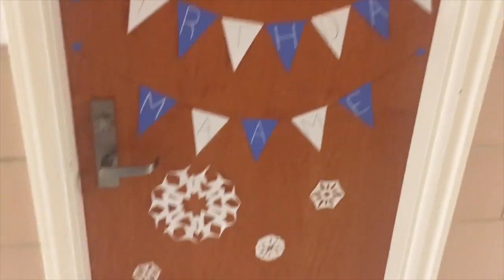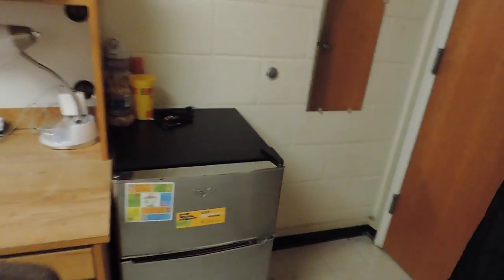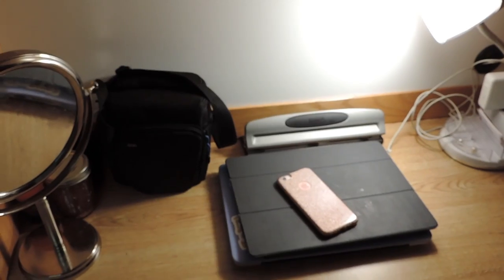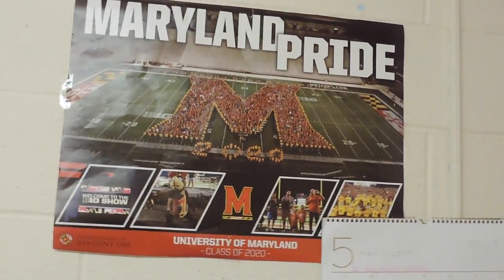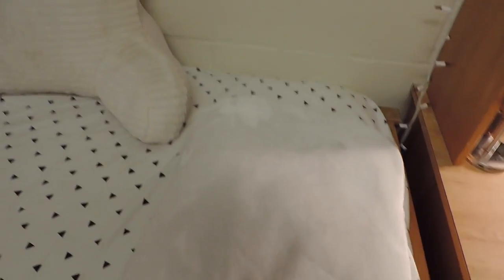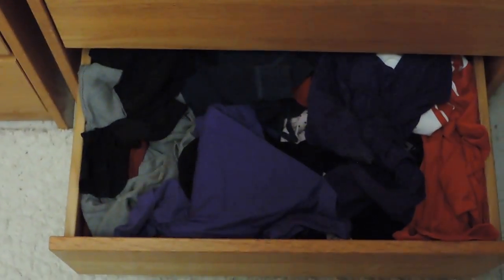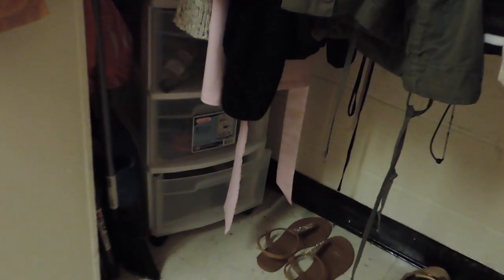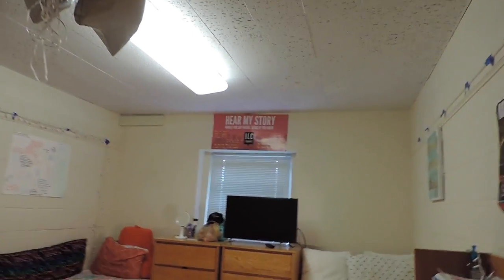University of Maryland (UMD) Dorm Room Tour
Heyyy beauties as some of you may notice this is a reupload. I originally posted this on Sunday but I had to fix it and reupload it.  As you can tell this video is a tour of my college dorm (freshman year).

ps. watch this video in 1080p
Videos Mentioned in this video